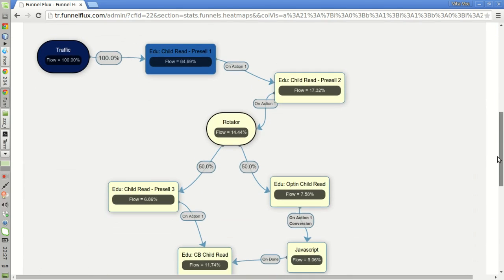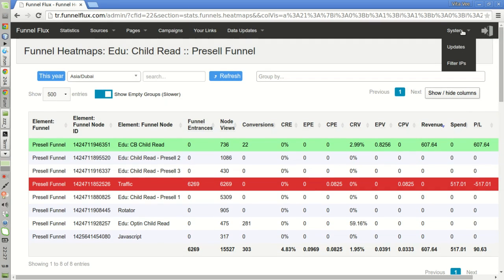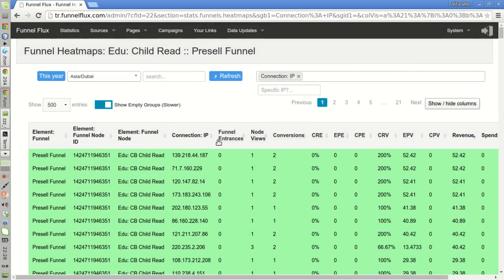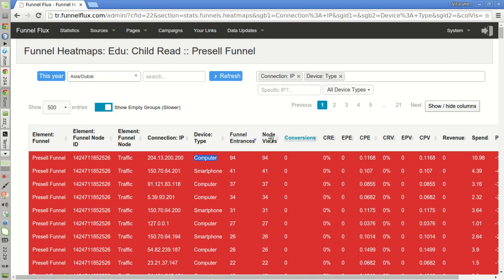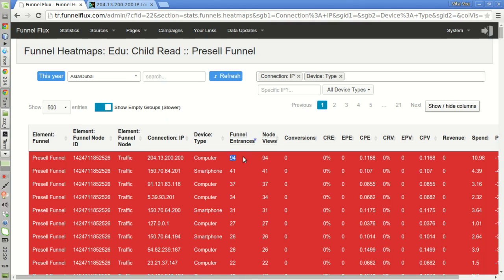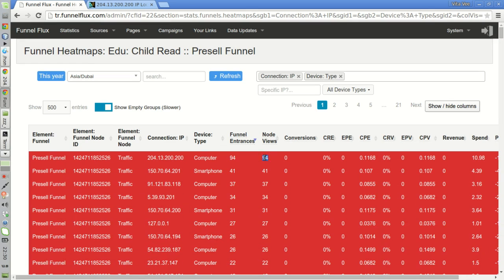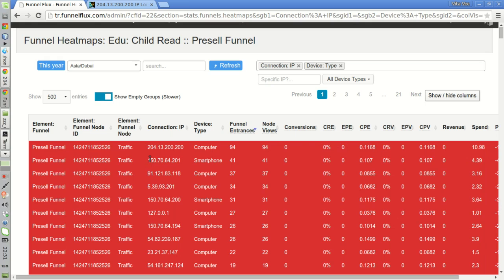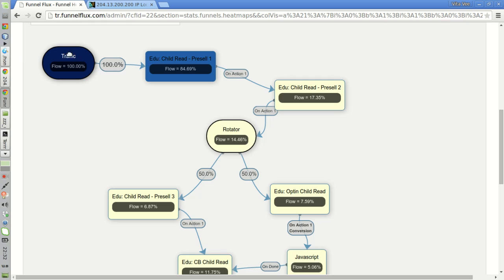Funnel Flux - Recognizing Bots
This video shows how to spot traffic coming from bots even when they are trying to hide themselves